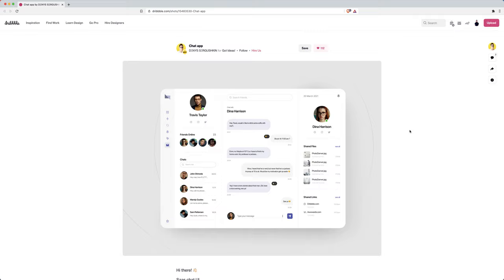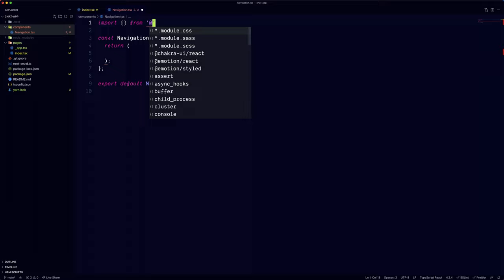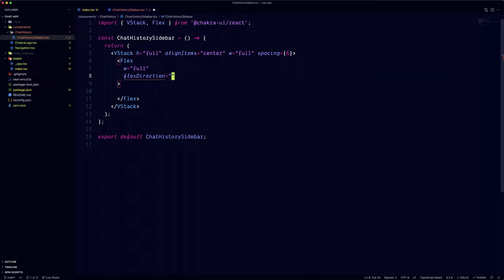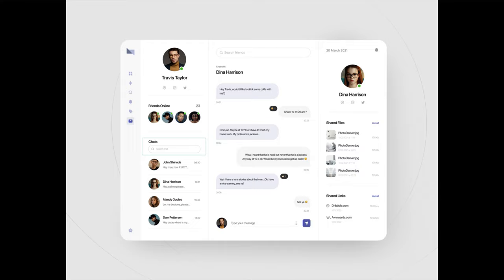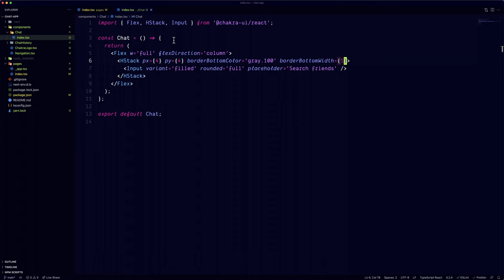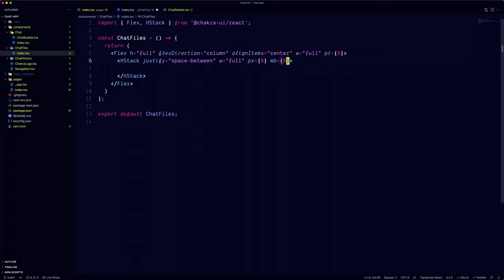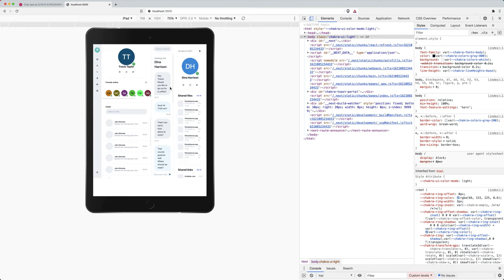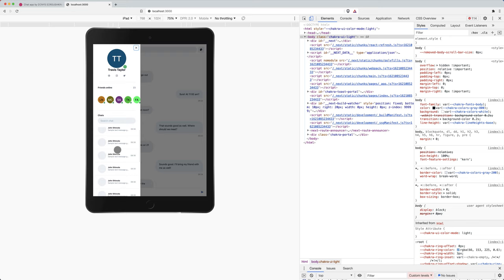Design vs Dev Challenge #1 - Chat App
Welcome to the first Design vs Dev Challenge video! In this series we're going to rebuild various Dribbble shots using Chakra UI. If you want to see a certain Dribbble shot rebuilt, share the link in the comments below.

For the first challenge we're going to rebuild Denys Sergushkin's Chat Interface using React, Chakra UI and Next JS. You can check out the original Dribbble shot below 👇